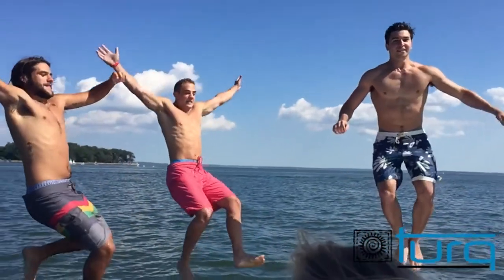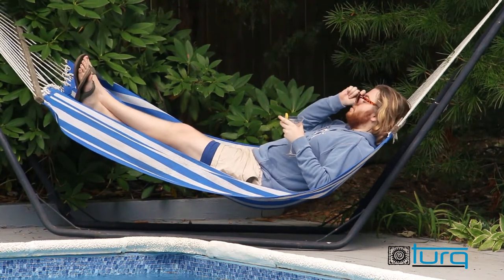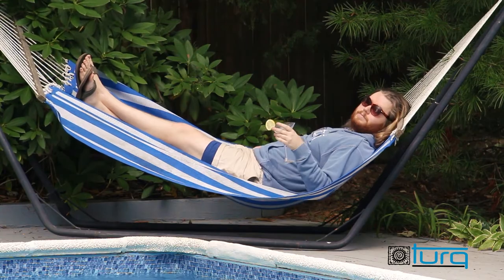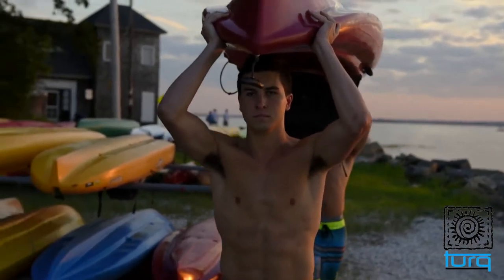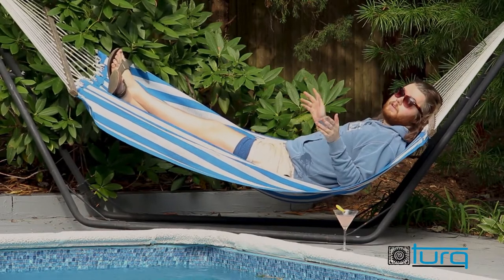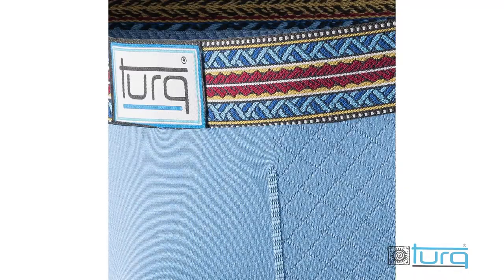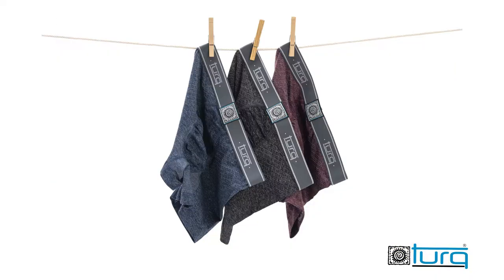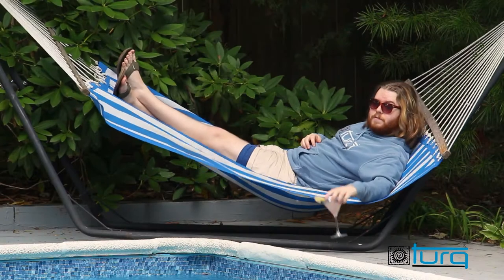TURQ - Perfection in Performance Underwear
Turq is Perfection in Performance Underwear.
Non-chafing
Quick-drying
Odor-defying